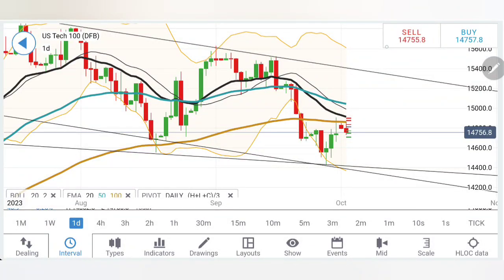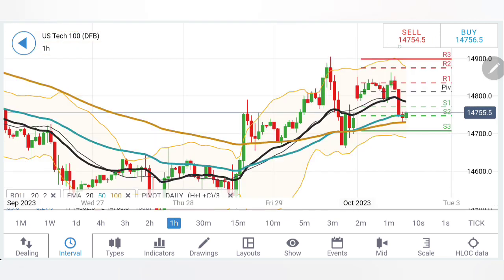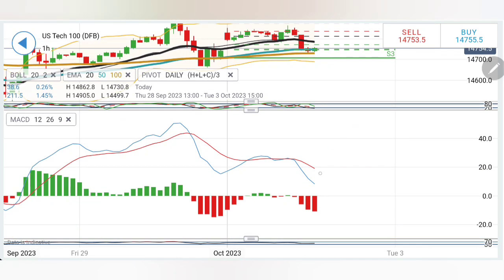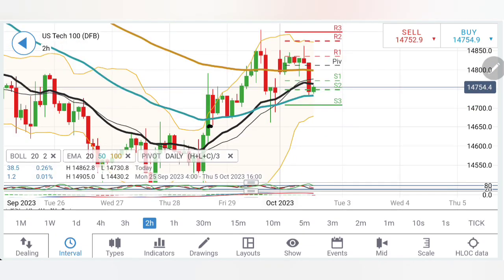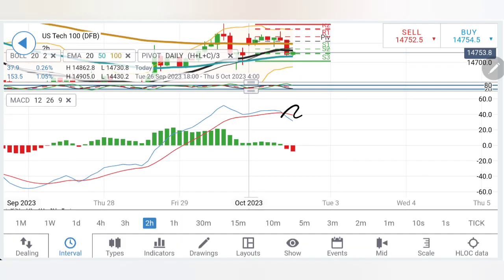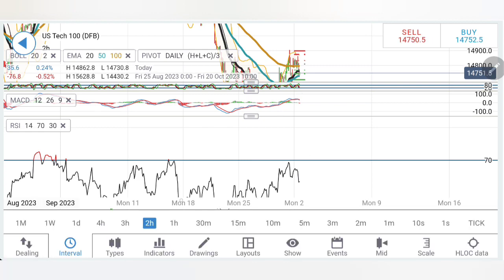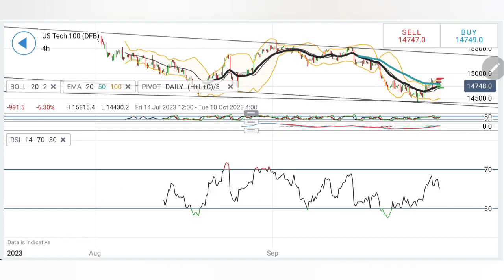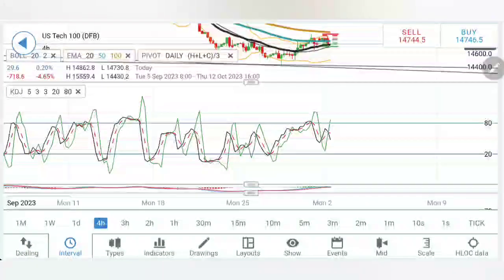Caution !! Nasdaq100 Daily Forecast For Today 2 Oct | Comprehensive Technical Analysis For Nasdaq100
In this video, we are sharing